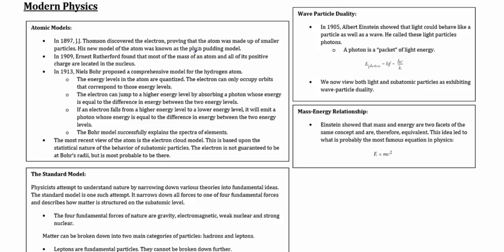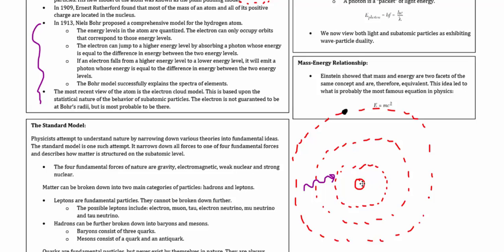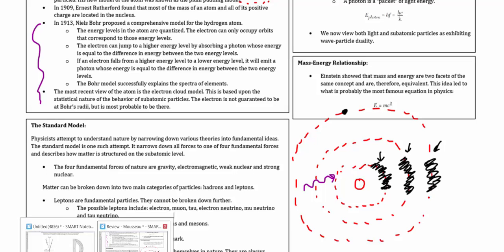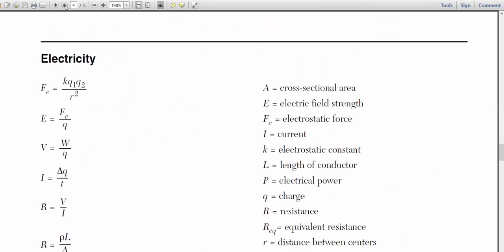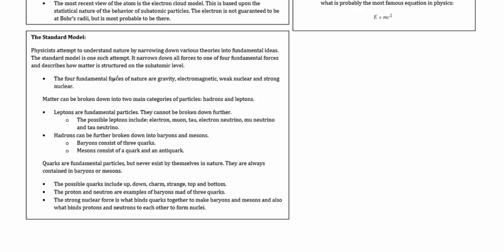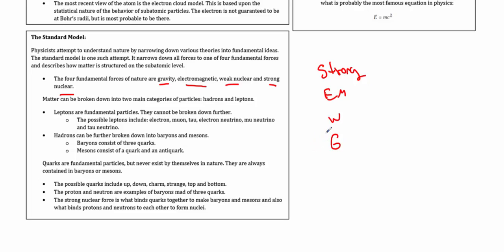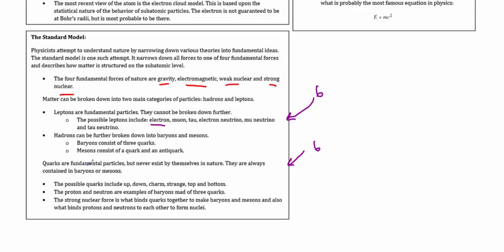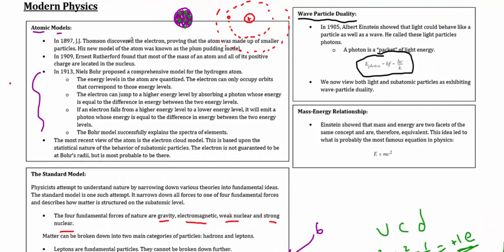Regents Physics Review - Modern Physics - Models of the Atom, Energy Levels, and the Standard Model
This video covers the topics of Modern Physics for the NY State Regents in Physics.  I review the topics of the various models of the atom, including Thompson, Rutherford, and Borh.  Concepts of the photoelectric effect, photon energy, and energy level diagrams are also covered.  Finally I go through the topics of the Standard Model, discussing things like Hadrons, Leptons, Quarks, etc.

If you would like to review for all of Regents Physics I recommend completing my courses in the following order:

Again, this course is review only!  I recommend completing my other courses which go into significantly more depth if this content feels too fast or incomplete.

The first course within my Kinematics series (1 & 2 Dimensions) can be found here:

Physics - 1D Kinematics - Scalars vs. Vectors, Distance vs. Displacement, & Speed vs. Velocity